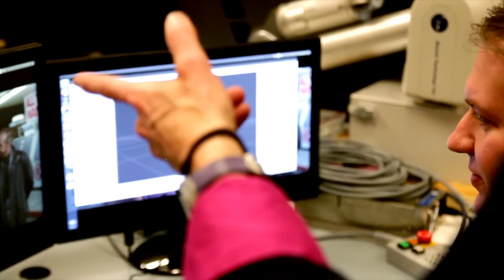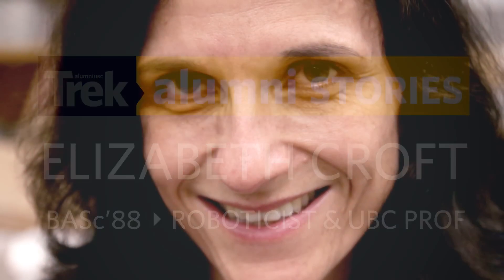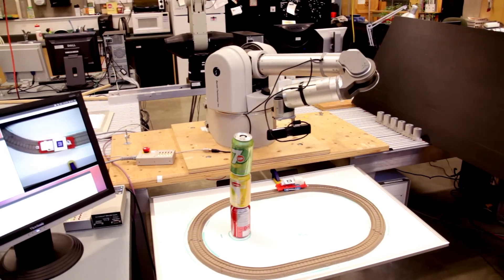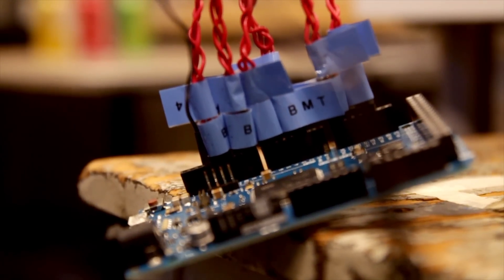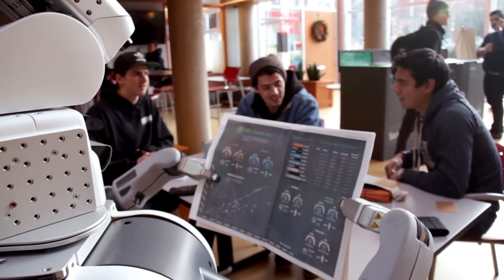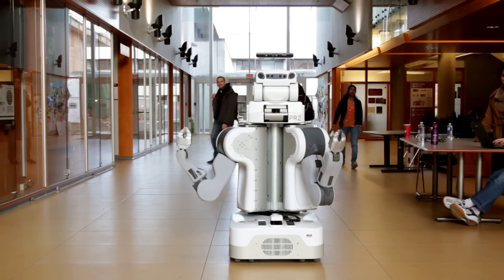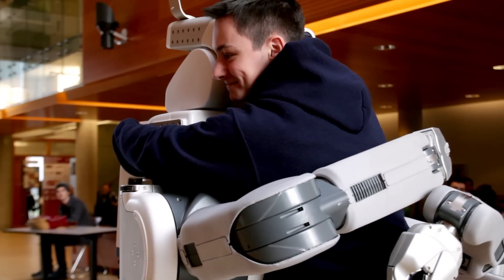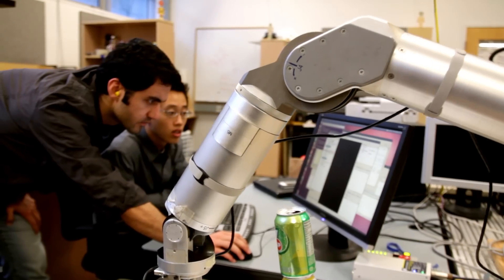A Robot in Every Home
By Rewild Films

UBC engineering prof. Elizabeth Croft, BASc’88, is programming robots to interpret physical cues from humans.